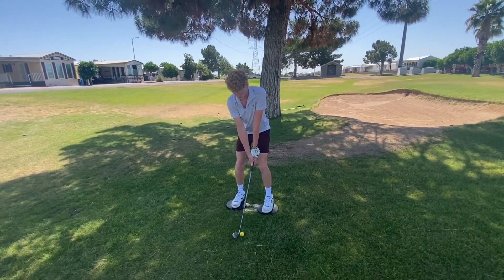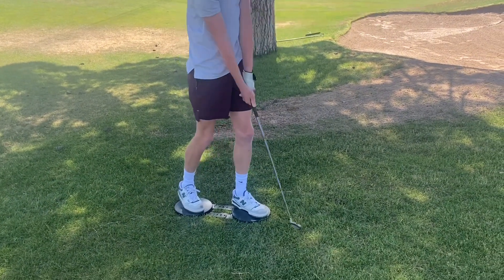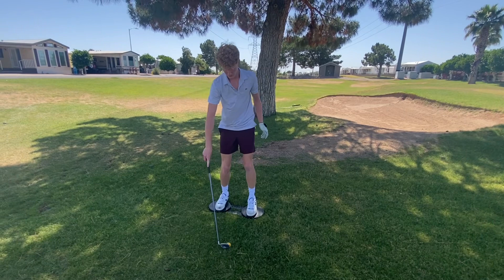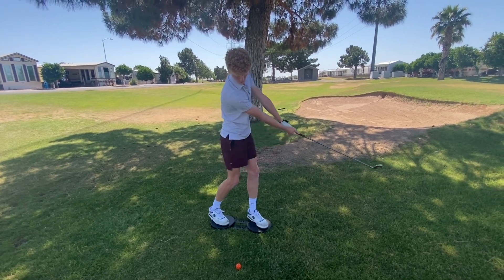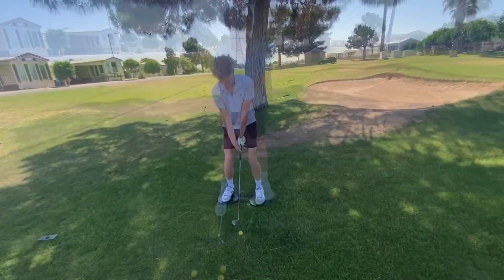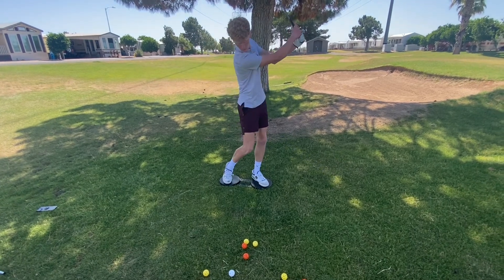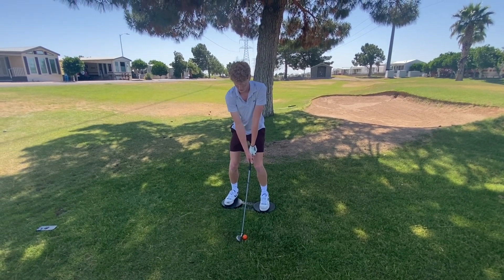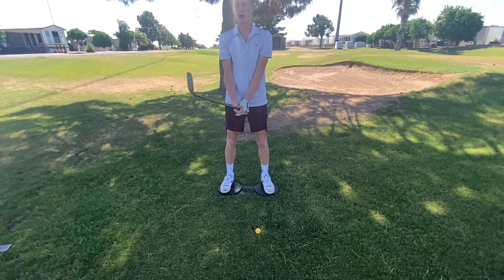May 11, 2023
First golf session with Hunter